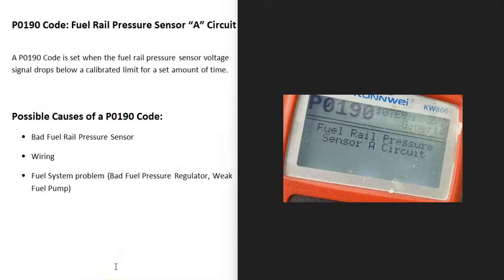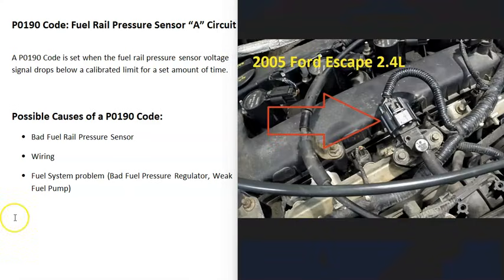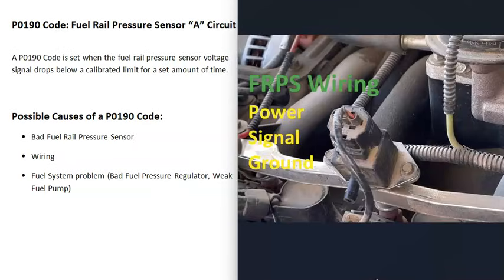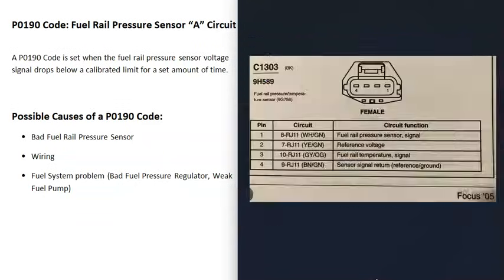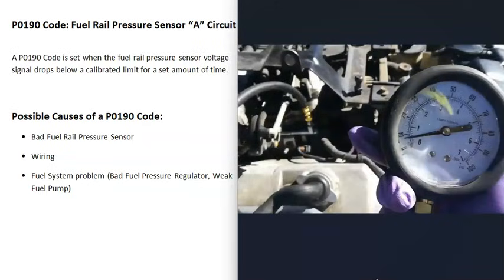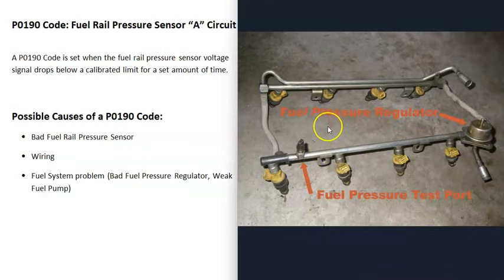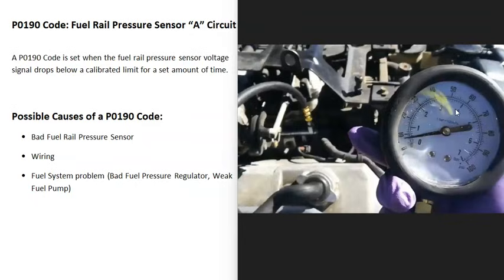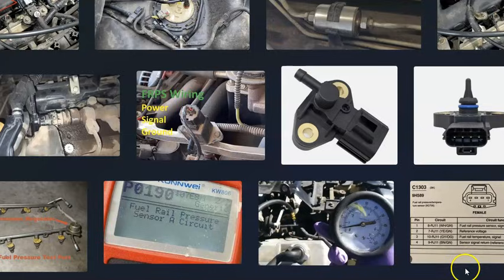Causes and Fixes P0190 Code: Fuel Rail Pressure Sensor “A” Circuit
How to fix a P0190 engine code: Fuel Rail Pressure Sensor “A” Circuit
A P0190 Code is set when the fuel rail pressure sensor voltage signal drops below a calibrated limit for a set amount of time.

Possible Causes of a P0190 Code:
Bad Fuel Rail Pressure Sensor
Wiring
Fuel System problem (Bad Fuel Pressure Regulator, Weak Fuel Pump)